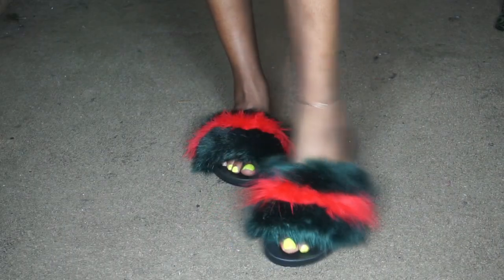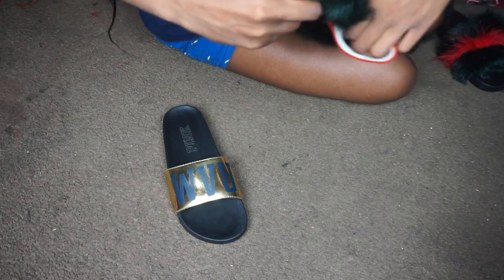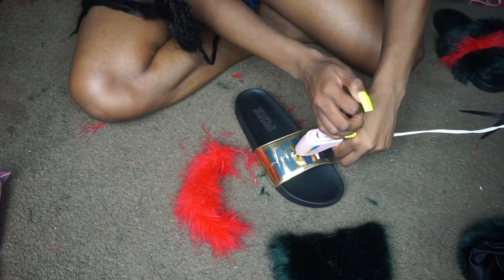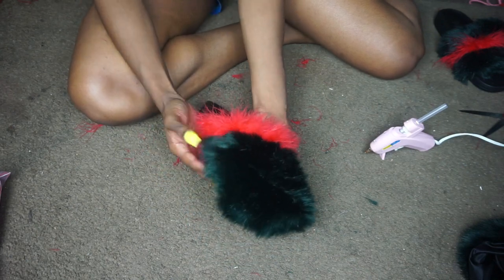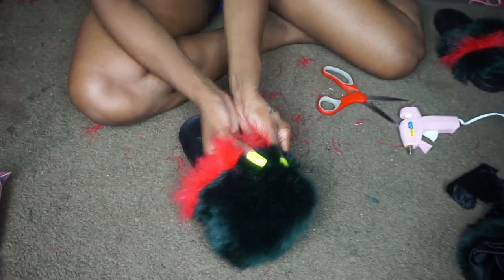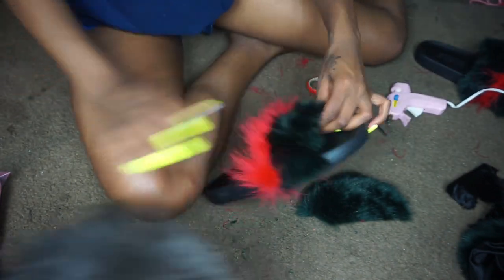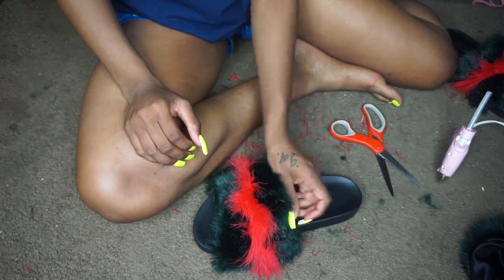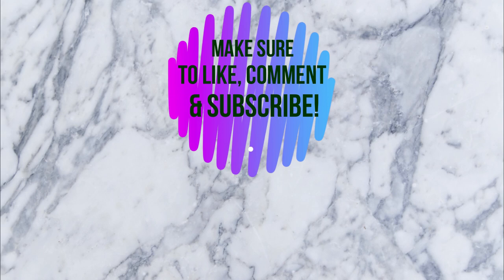DIY GUCCI FUR SLIDES l AmirahLee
HOW TO MAKE THESE STYLISH GUCCI INSPIRED FUR SLIDES! You're welcome babes, with love
                                                                Jaliyah Amirah
———OPEN ME 4 IMPORTANT INFO :P ———

Come back to my channel every Wednesday and Sunday for a new upload!

I own none of the rights to music played in this video